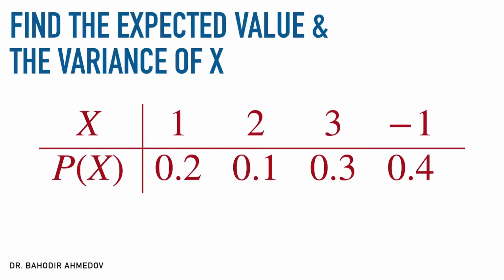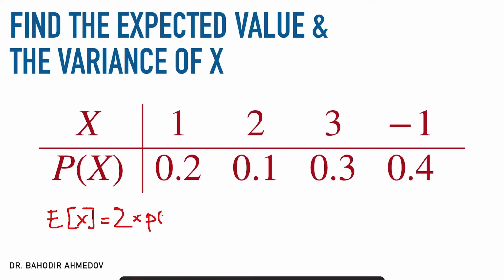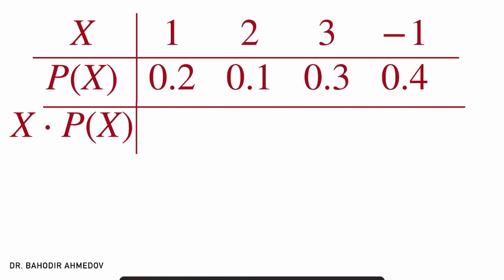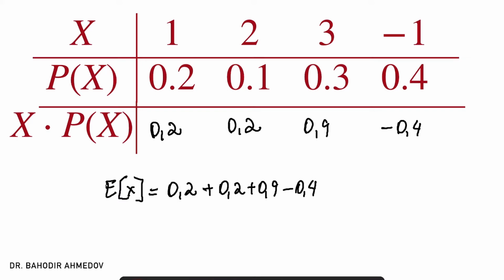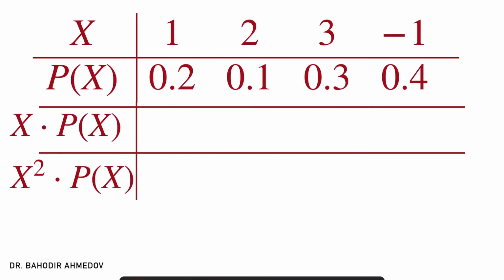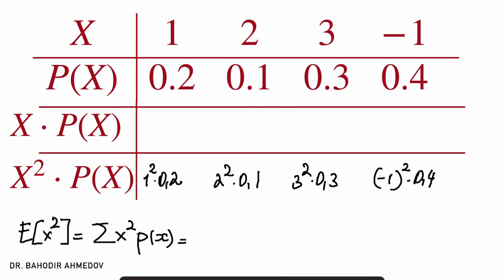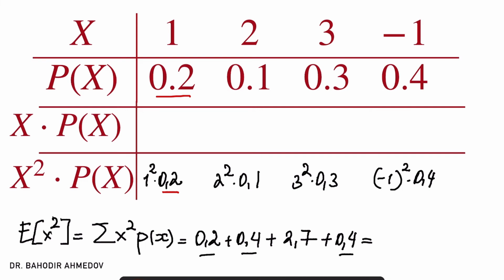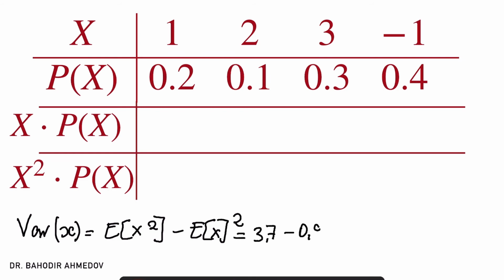Probability Theory | Evaluate the Expected Value & the Variance of a Discrete Random Variable